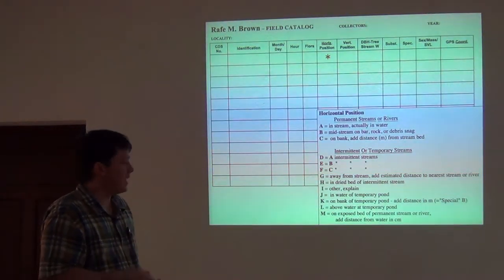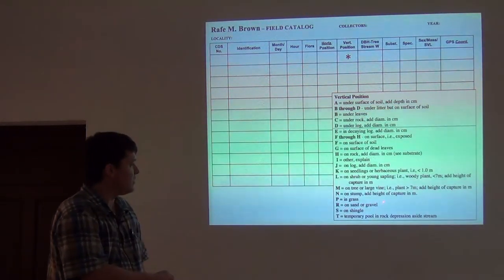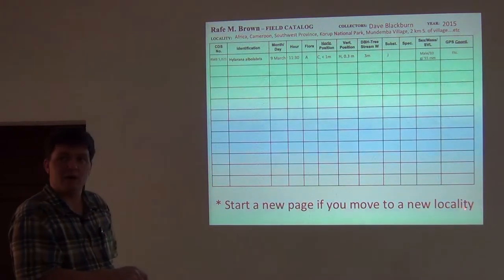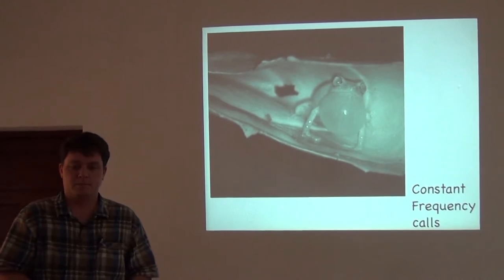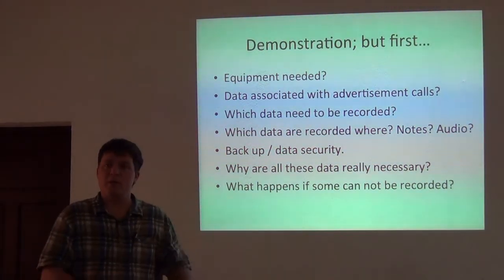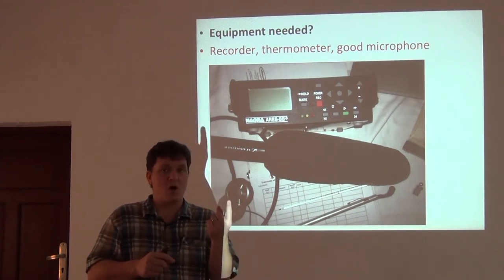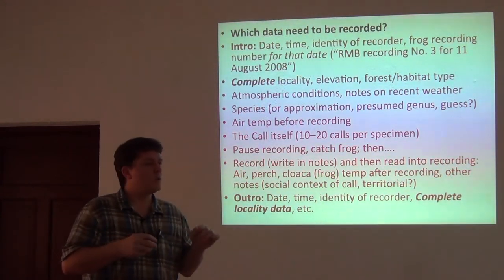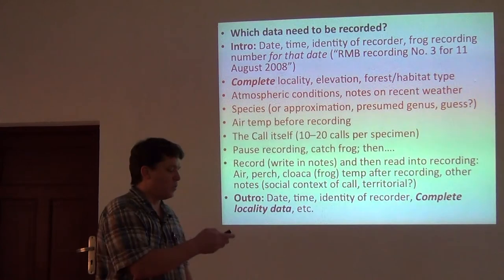BITC / Biodiversity Inventories - Herpetological Data IV